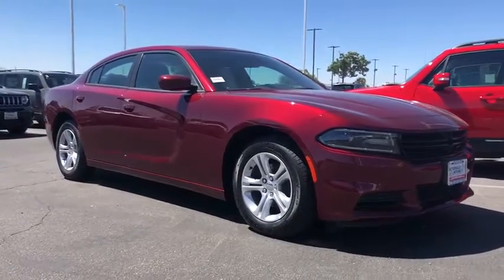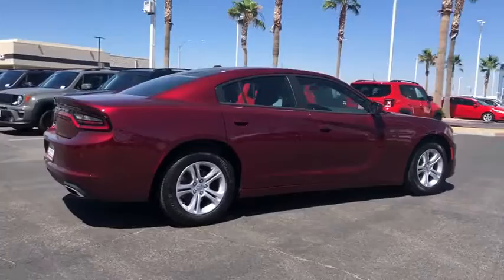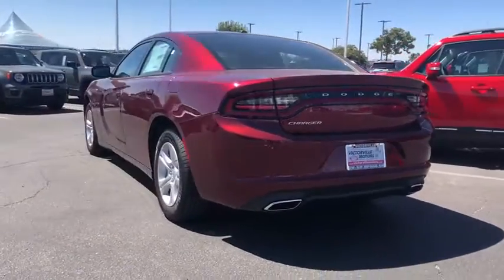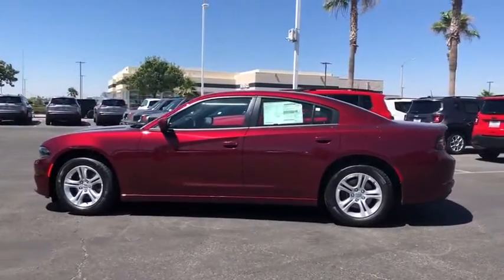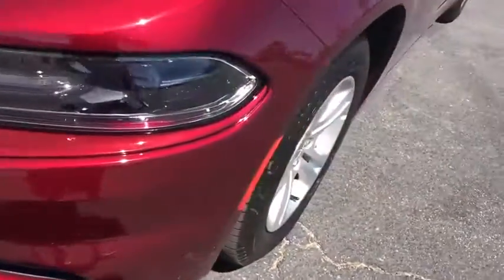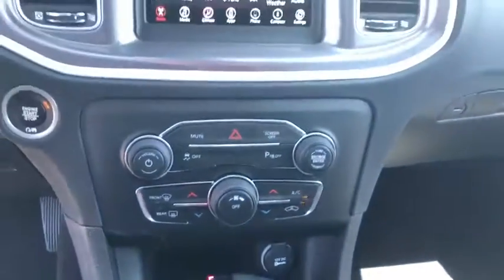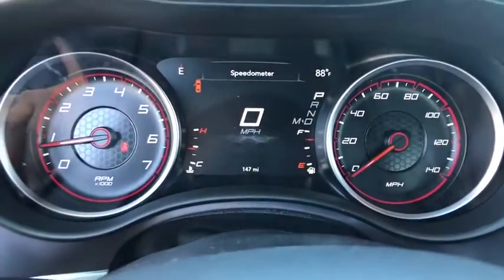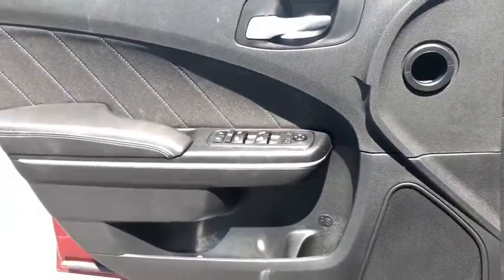2020 Dodge Charger Victorville, High Desert, Hesperia, Apple Valley, Adelanto, CA YD2048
Octane Red Pearlcoat New 2020 Dodge Charger available in Victorville, California at Victorville Motors. Servicing the High Desert, Hesperia, Apple Valley, Adelanto, CA Area.

Victorville Motors
14617 Civic Dr

New Price! Octane Red Pearlcoat 2020 Dodge Charger SXT RWD 8-Speed Automatic 3.6L V6 24V VVT Black Cloth.brbrRecent Arrival! 19/30 City/Highway MPG Not all Guests will qualify for rebates. Some Guests may qualify for more. Dealer installed options may be extra. See dealer for details. Price includes Conditional Rebate(s)$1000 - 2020 Bonus Cash 20CLA. Exp. 08/03/2020 $1500 - California 2020 Bonus Cash CACLA . Exp. 08/03/2020 $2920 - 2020 National Retail Consumer Cash 20CL1. Exp. 08/03/2020